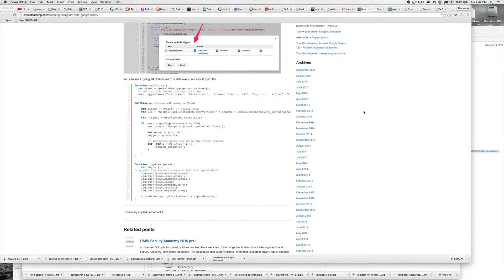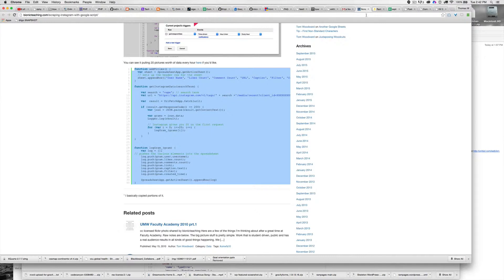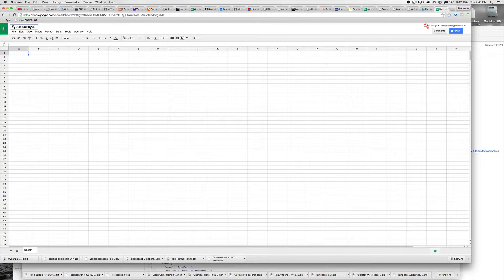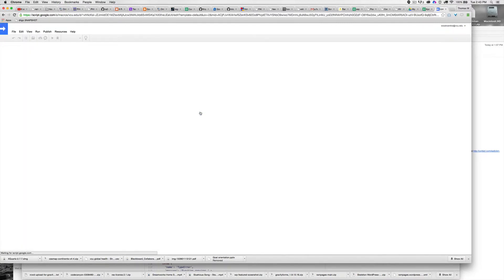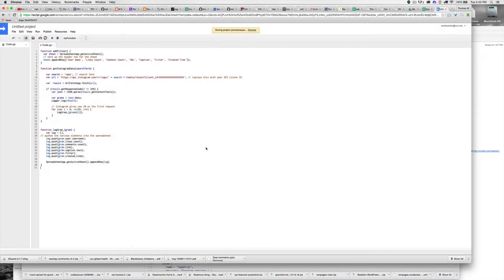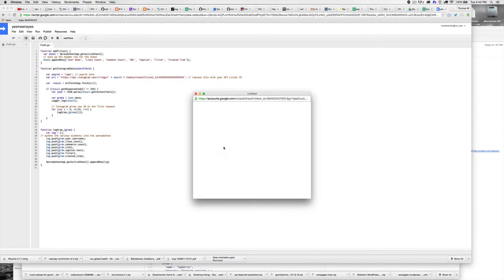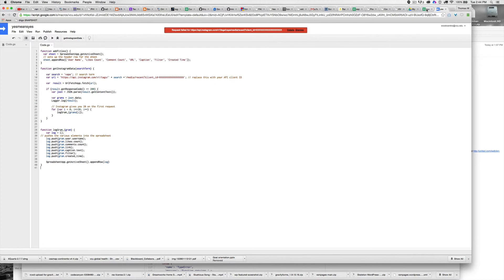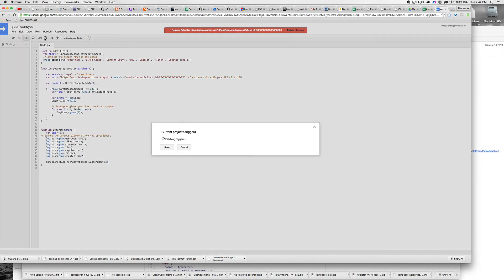Instagram logger in Google Sheets